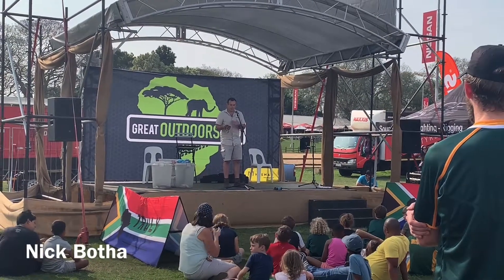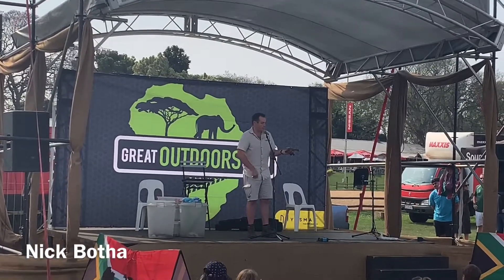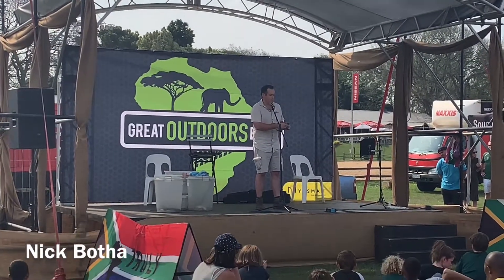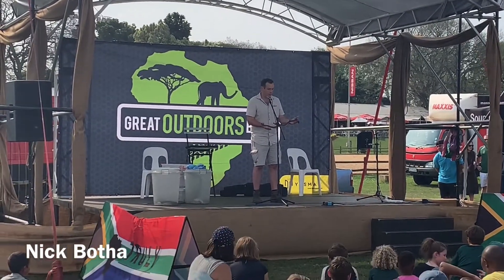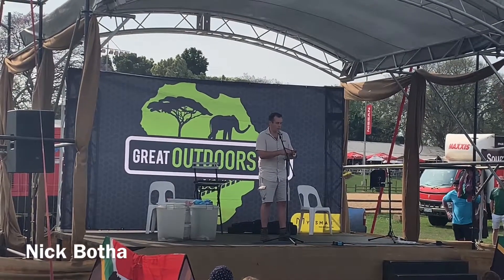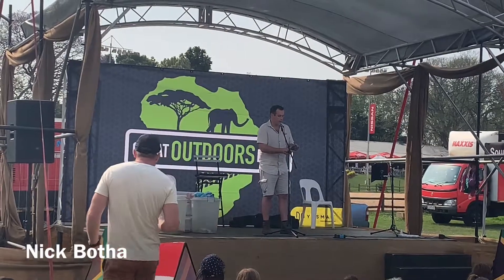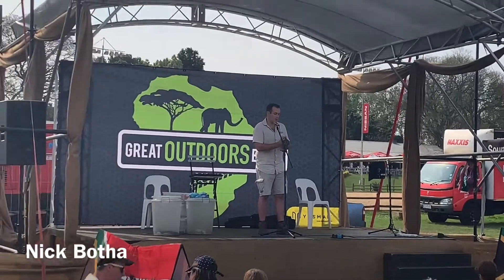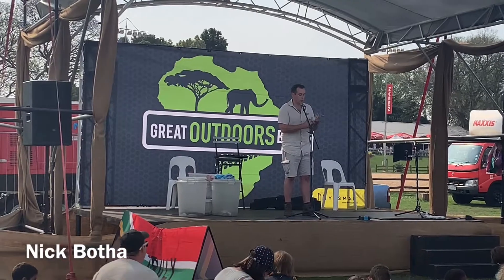Nick Evans Brown house snake vs Black mamba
Nick Evans, Durban’s favorite professional renowned snake catcher, herpetologist and founder of KwaZulu-Natal Amphibian and Reptile Conservation

Speaks about Brown house snakes and a little on black mambas as well at the Great outdoor expo in Shongweni, South Africa.

Nick Evans is also the author of, Life of a Snake Rescuer